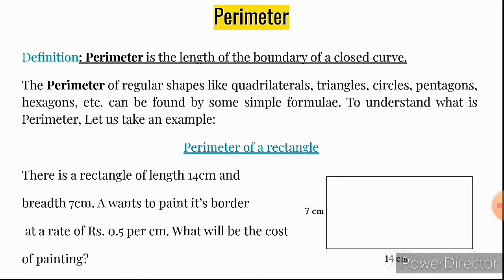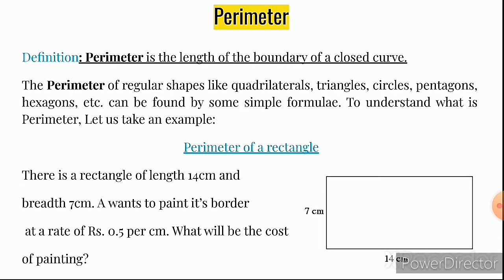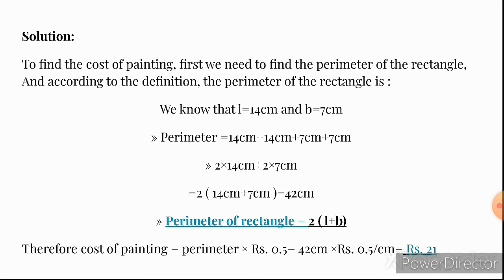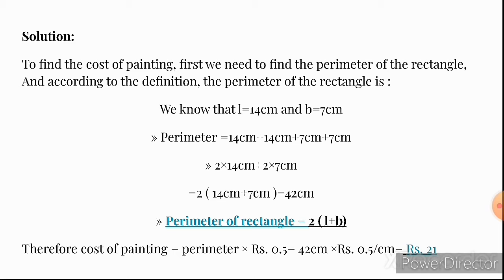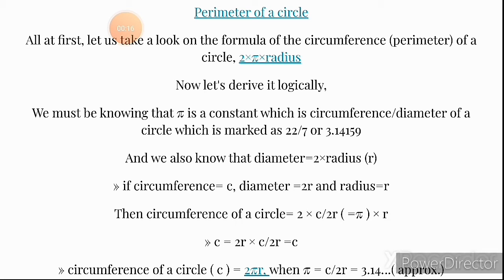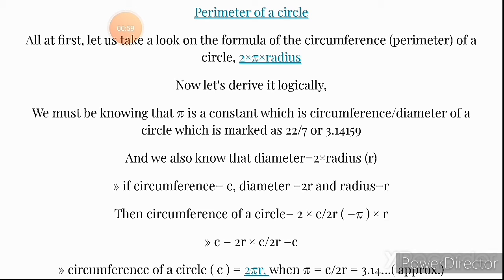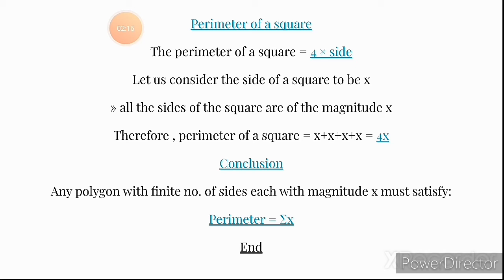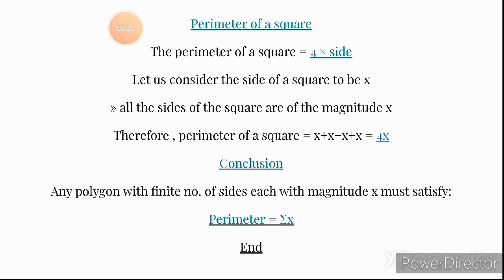Perimeter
Introduction to perimeter.
What is perimeter and important information about it.

Our videos:-

Team